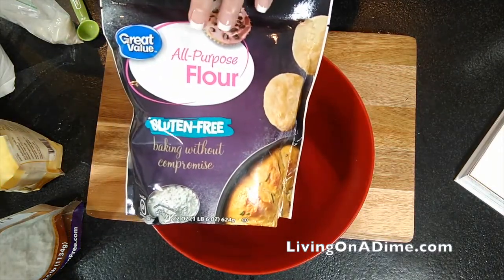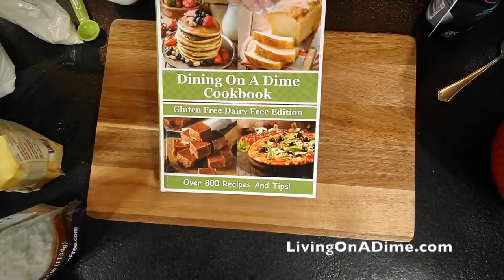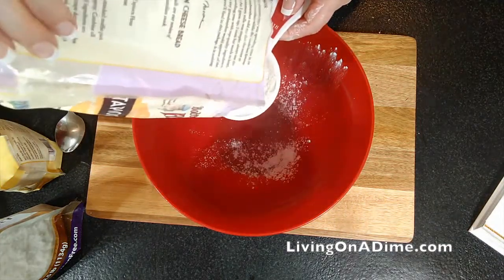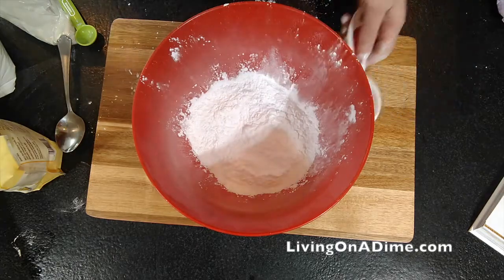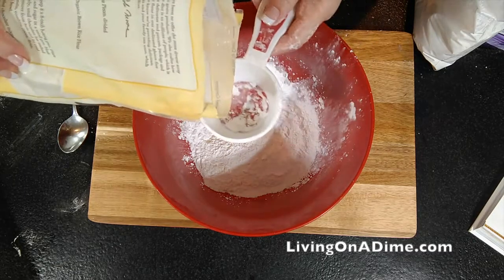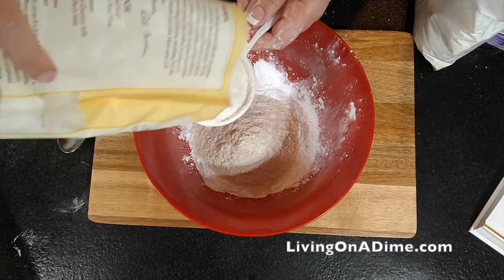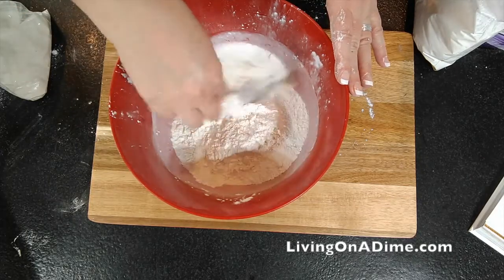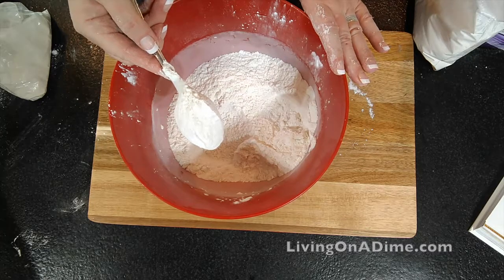Super Easy Gluten Free Flour Recipe!